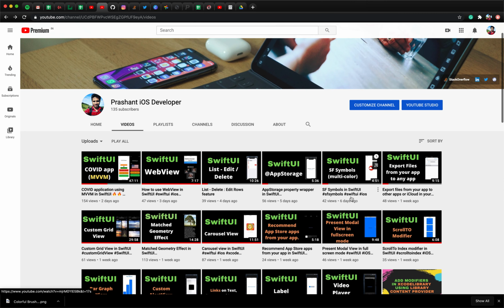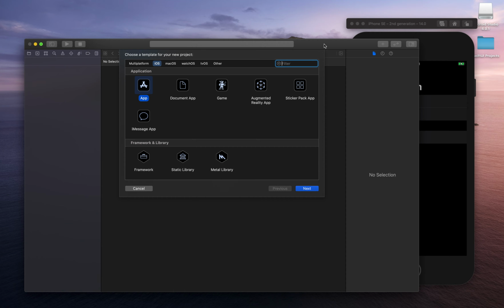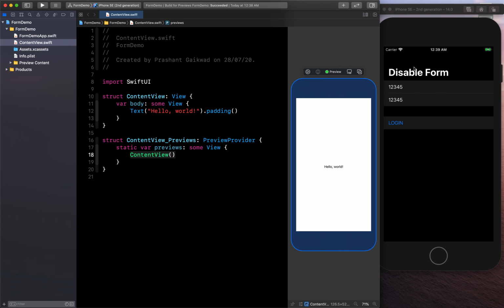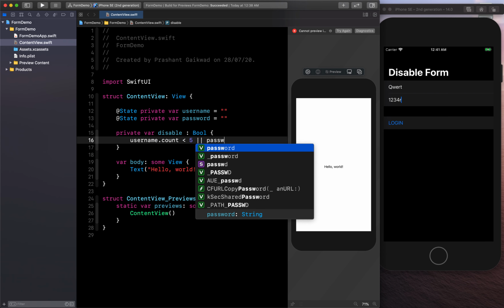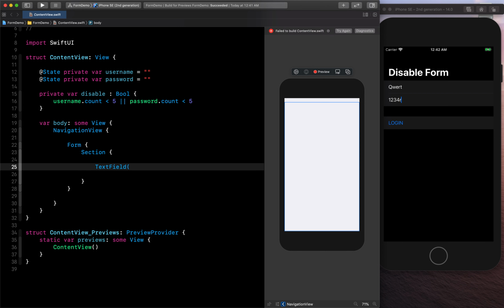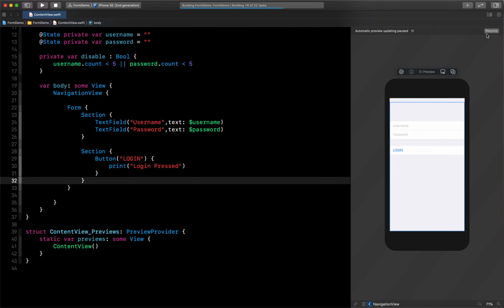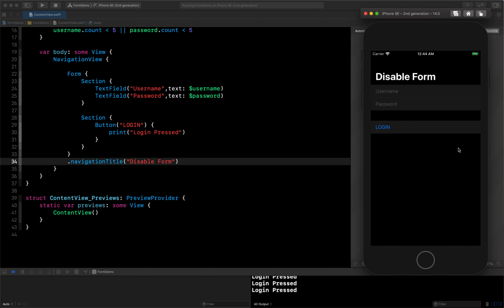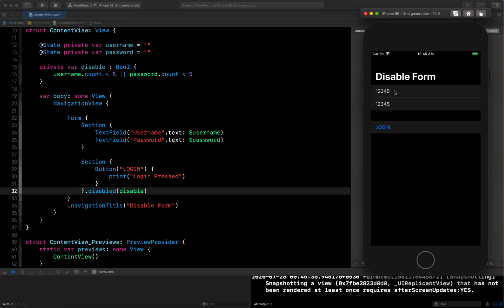Disable Form in SwiftUI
Hi Friends,
In this video, I tried to teach you how you can create a login screen in swiftUI using Form and how to disable a section in Form in SwiftUI.